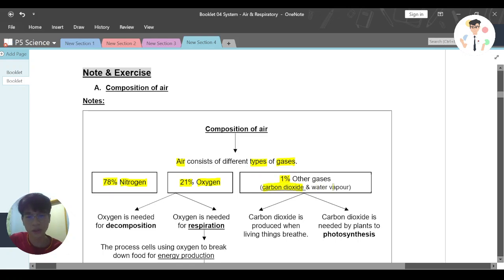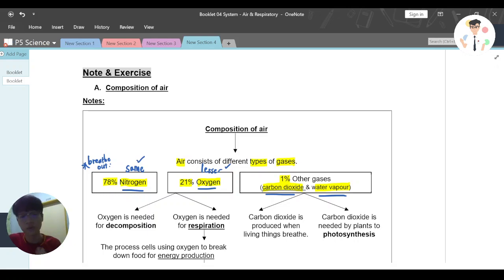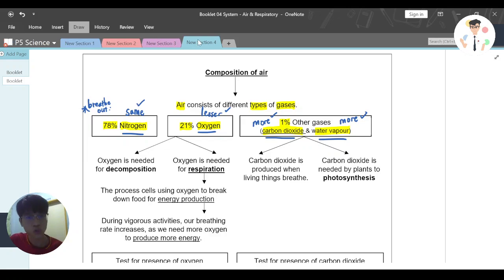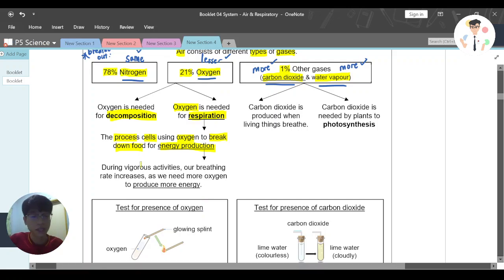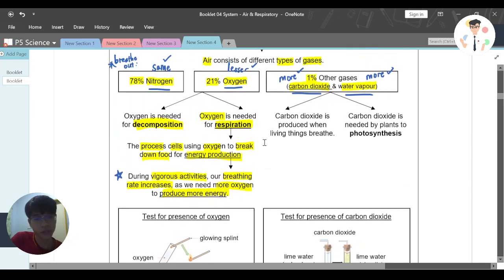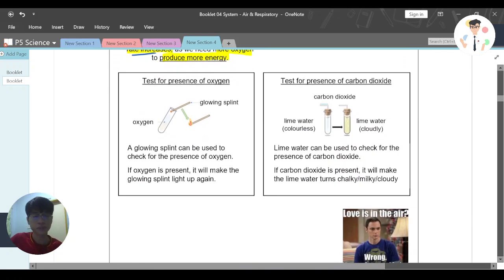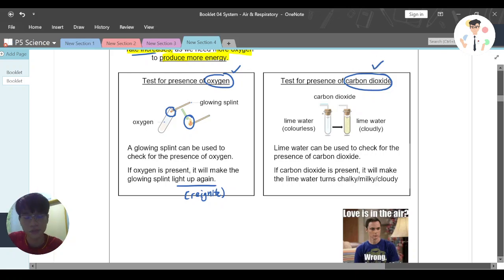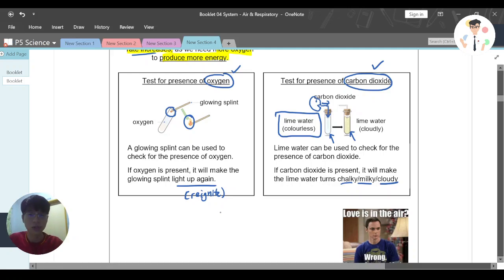Composition of Air (Booklet 04 Note A)